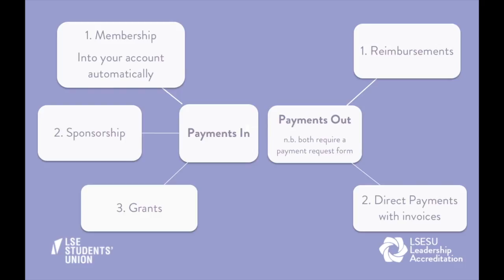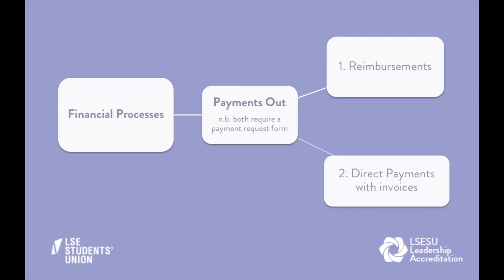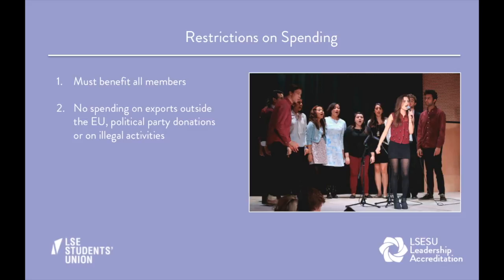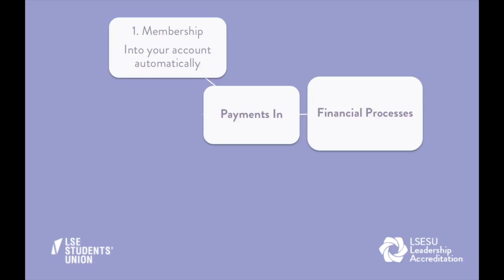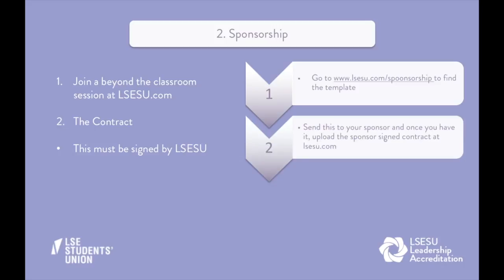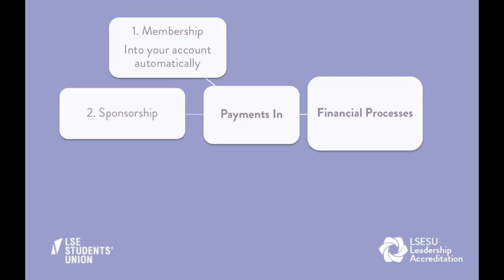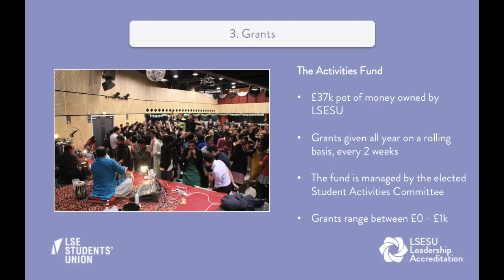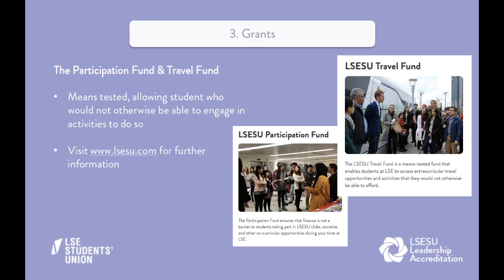Video 4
This video is about Video 4